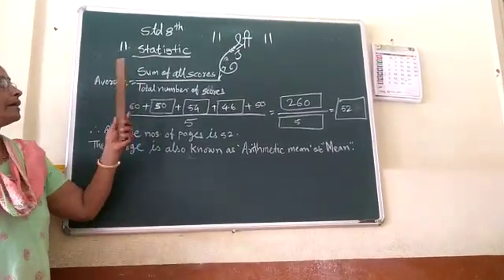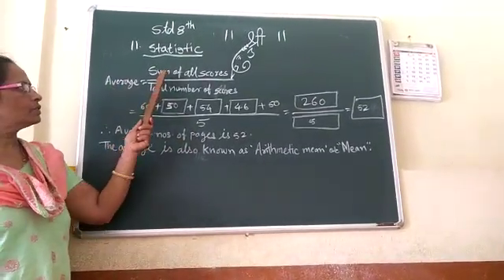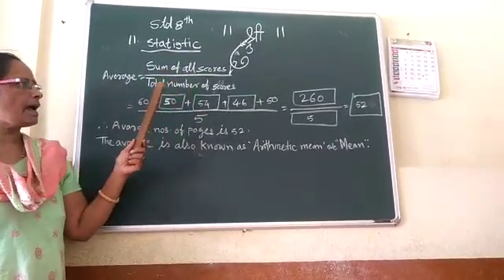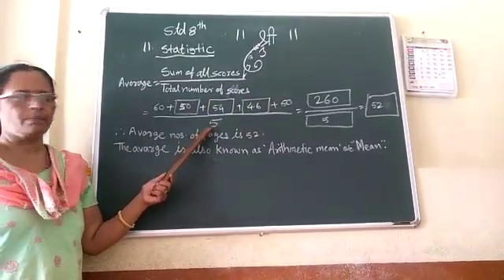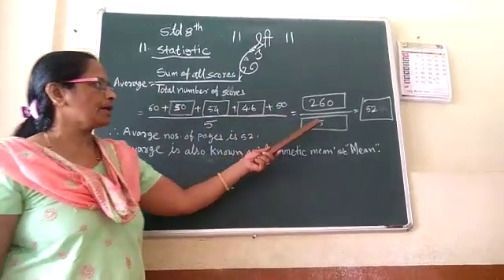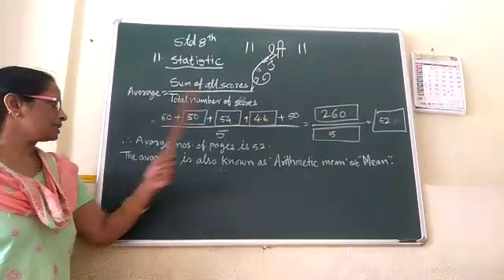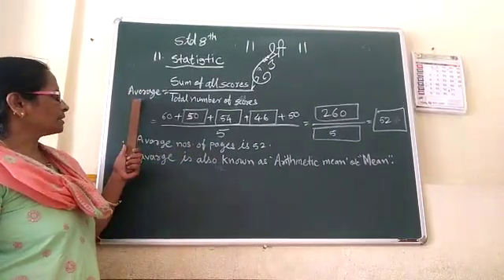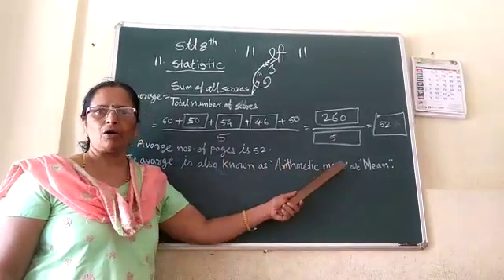8th maths lsn 11 part 1